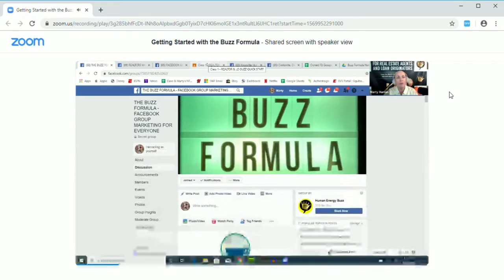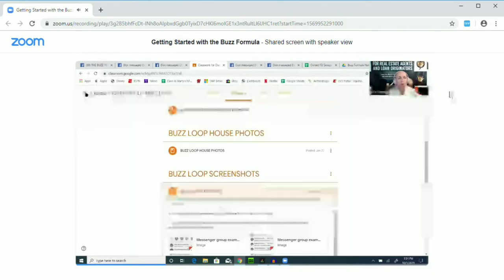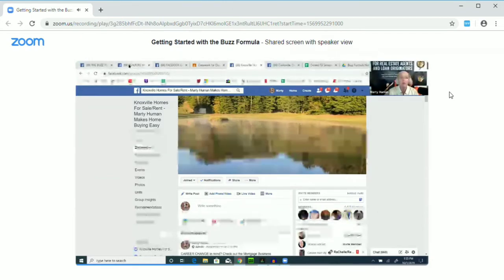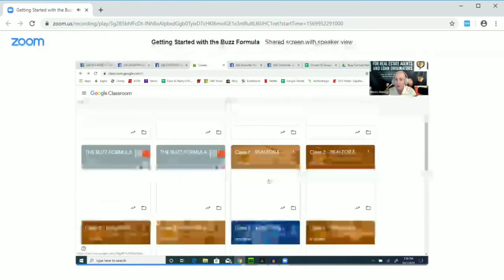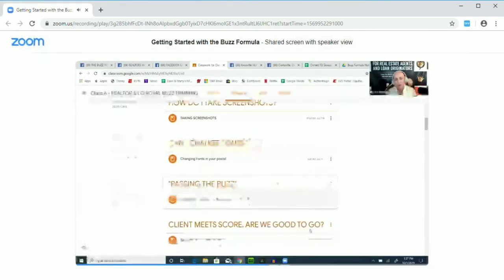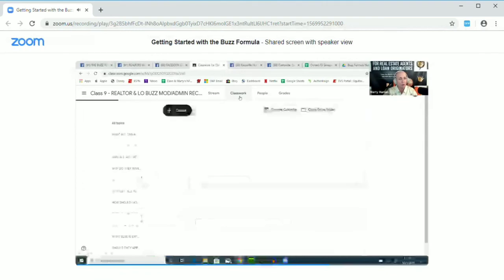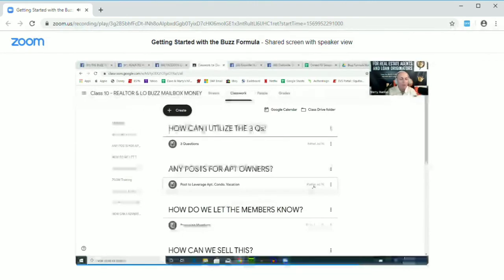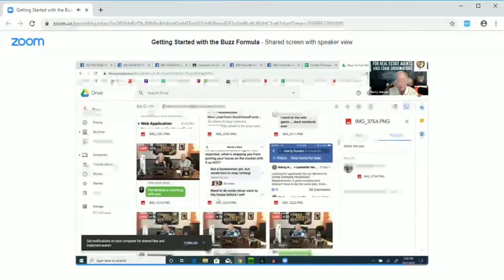Marty Bahama Uses Facebook Groups and Google Classrooms For Real Estate Agents and Loan Originators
THE BUZZ FORMULA WORKS FOR EVERY BUSINESS OWNER AND PROFESSIONAL.

We teach all levels of sales professionals what we have learned from years of personal experience, including EXACTLY the steps to follow - which will lead to ENDLESS CLIENTS who become customers FOR LIFE. Our program began with teaching Mortgage Loan Originators and Real Estate Agents, and a few years ago expanded to include helping Business Owners and Professionals in many other industries.

Learn more about our beginnings through our first book published on Amazon Kindle (also available in paperback), “Facebook Group Marketing for Real Estate Agents and Loan Originators: Use The Buzz Formula and Never Buy Leads Again” by Marty Human

Our next book, "The BUZZ Formula: Facebook Group Marketing For Everyone” will be released by the end of this year! It will include lots of new material to help a wide range of industries beyond the real estate market.

The methods we use and the techniques we teach are easy to follow. We will teach you how to work with your mobile device (either ios or Android) instead of staying chained to the computer all day. If you can use your smartphone, you have the tech savviness to work The Buzz Formula!

As a paid Buzz Team Member you will have access to our BUZZ Team Group, where you will find plenty of material, screenshots and videos, and support from other BUZZ Team Members.

You will also have a Private Messenger Group with our Buzz Staff, solely provided for 24/7 access and the ability to ask us questions at any time.

Unlimited ZOOM training provided to you as needed!

Access to all 10 BUZZ FORMULA Classrooms, provided using the Google Classrooms APP, easy to download on your MOBILE DEVICE and DESKTOP.  All the information and resources of The BUZZ Formula, Facebook Groups, and Messenger Groups, all at your fingertips.

Follow us on Facebook and make sure to send a direct message through Facebook Messenger to Marty Bahama, aka Marty Human, to find out more about how The BUZZ Formula will change your life too!

Here is a breakdown of The BUZZ Formula Classrooms:

BUZZ QUICK START - Get Set Up for Success, Find and Join Groups, Post Discussions and Create Polls. We even help you develop the best POSTS and POLLS to generate tons of interest.

BUZZ LOOP - Use Facebook Chats/Messenger Groups to keep everyone in the know! This NEW form of communication will speed up transactions, cut down on phone calls, and keep everyone less stressed.

BUZZ PERSONAL BRANDING GROUP (PBG) - Create a Facebook Group that will grow and advertise for you long-term and for FREE. Learn WHAT to do with your Personal Branding Group, and HOW it will serve your business an endless supply of potential customers.

BUZZ FORMULA - 6 years of Facebook Group Knowledge - LOTS of material including over 200 training videos created exclusively for BUZZ Team Members. Our experiences with the Facebook Groups and Messenger Groups are documented to provide extra support, helping stay up to date with continued changes.

BUZZ CONVERSION - Get the tips, scripts and knowledge, including customization to help your conversion rate skyrocket. We help EVERYONE.

ROYAL BUZZ - Facebook does constant UPDATES to make building communities and using Messenger better. This area is where to find over 100 Unlisted YouTube Videos explaining the changes that are made.

BUZZ BRANCH BUILDING - Grow your Business or Branch by using the Facebook Groups. We went from one branch location in Knoxville, TN and grew to 9 satellite branches in multiple states.

BUZZ LEVERAGE - Some of the MOST IMPORTANT information I can share about the Facebook Groups! Learn how to buy and how to pick up for FREE. Learn how other BUZZ Team Members gained control of Facebook Groups with hundreds of thousands of members, thanks to The BUZZ Formula.

BUZZ MOD/ADMIN RECRUITING - Learn the most effective methods of managing your Facebook Groups, and create a reliable resource that works while you are sleeping. We will teach you how to build a small army of moderators that will even take out the spam!

BUZZ MAILBOX MONEY - Opportunities are available for multiple streams of growth by taking advantage of all the Facebook Groups have to offer. It's like owning VIRTUAL Real Estate!